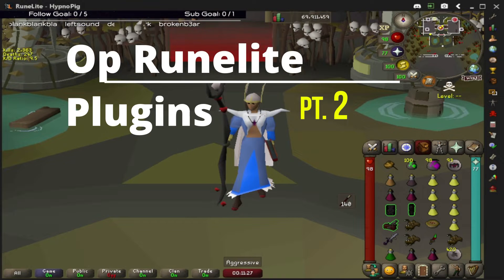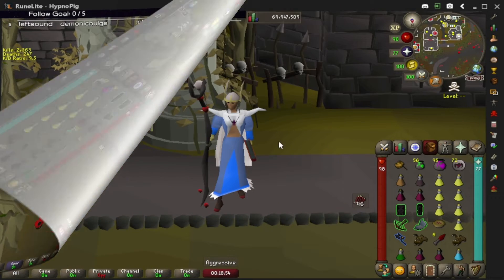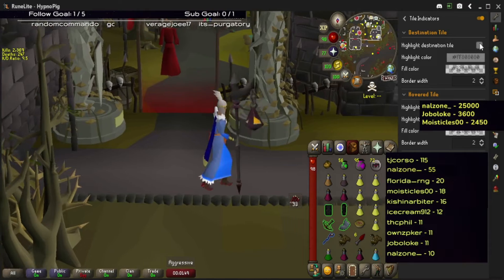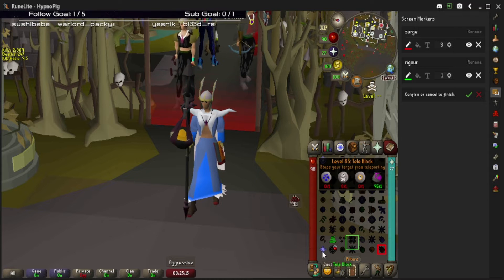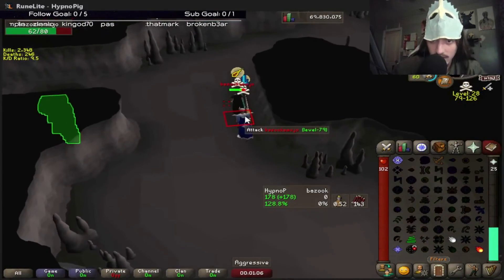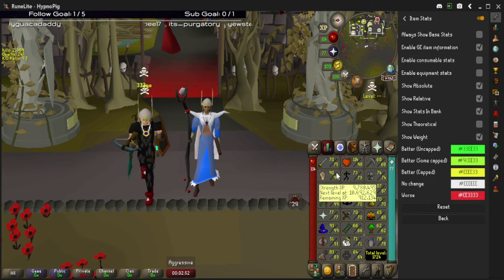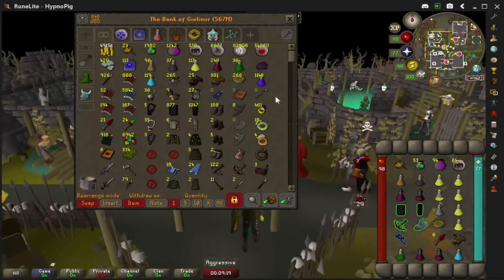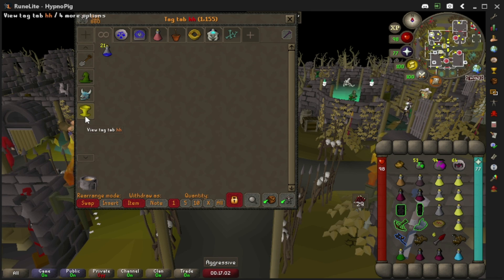OP Runelite Plugins For PKing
0:00 Intro.
0:09 Status Bars
0:44 Magic Book Filters
1:10 Customizable XP Drops
2:02 Tile Indicators
2:48 Screen Markers
4:01 Tile Markers
4:53 Item Stats
5:52 Opponent Information
6:38 Bank Fillers
7:13 Bank Tags
7:54 The Best thing a New PKer can do.